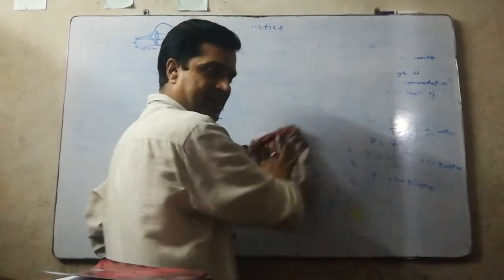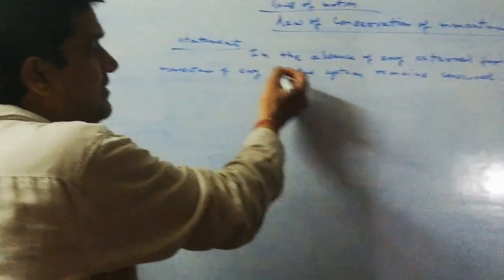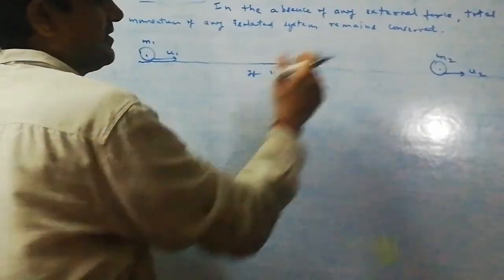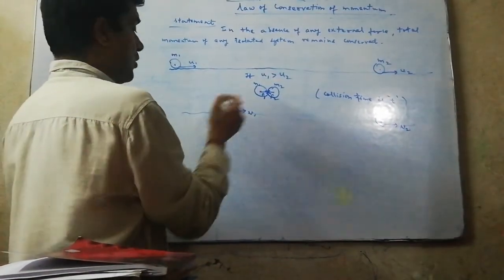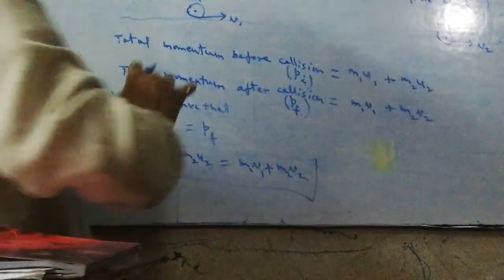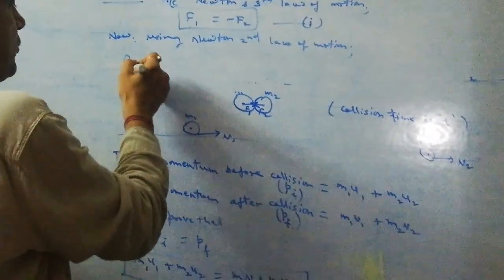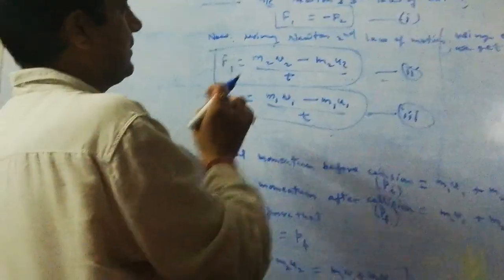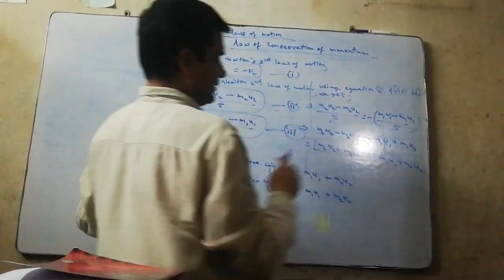Law of conservation of momentum